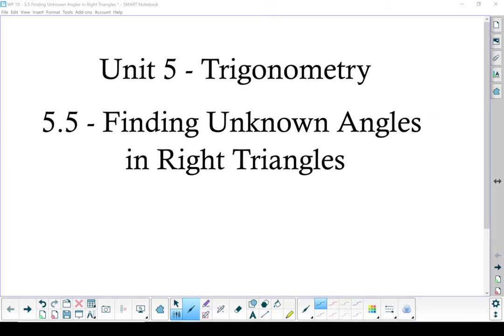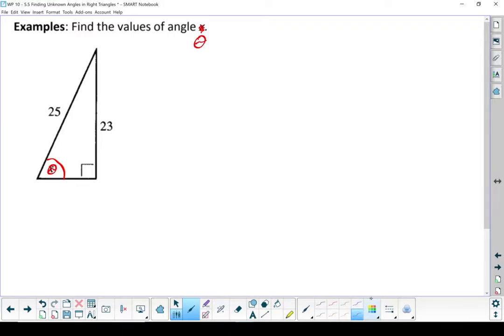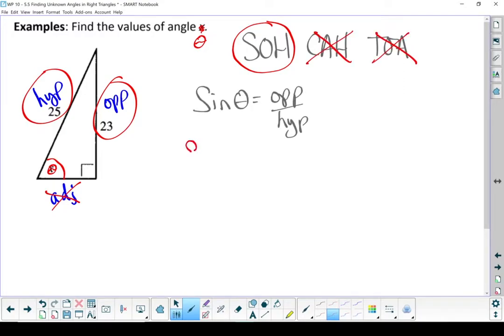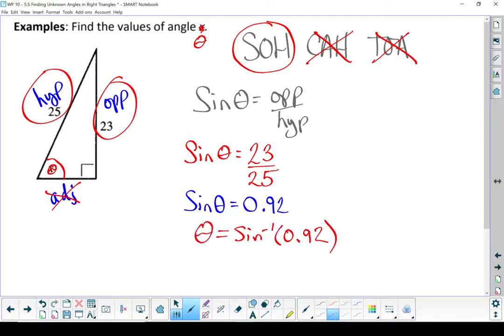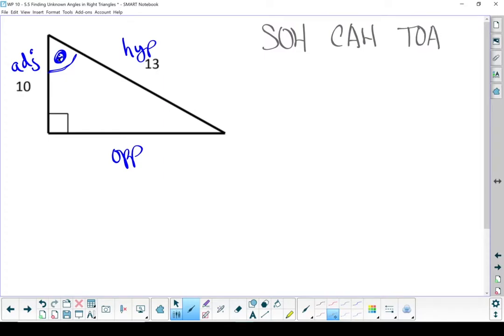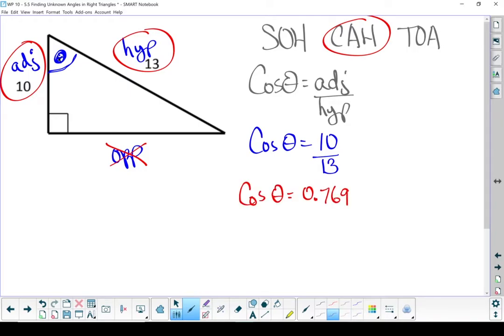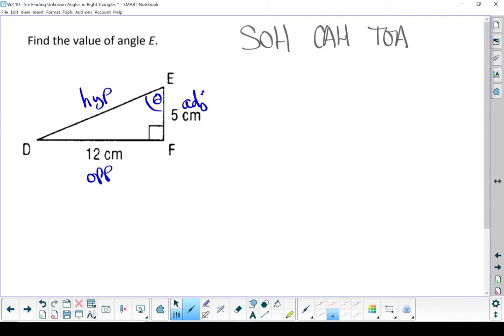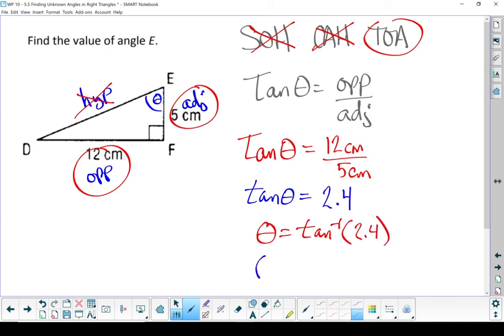WP 10 - 5.5 Finding Unknown Angles in Right Triangles